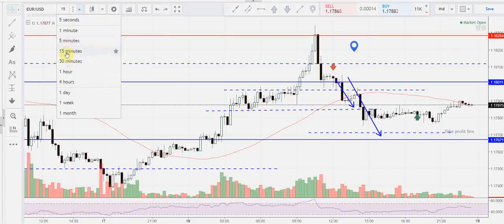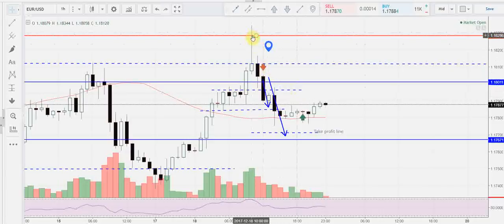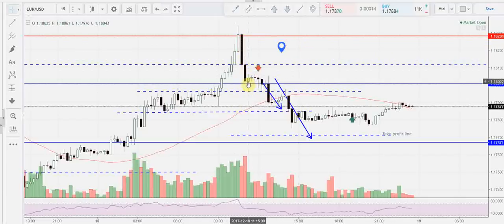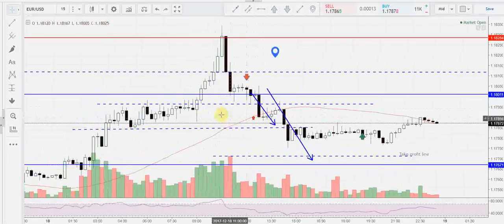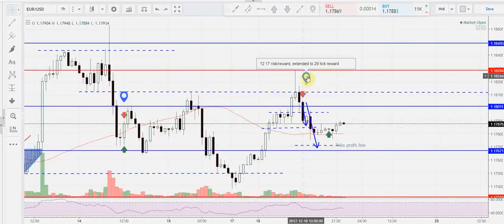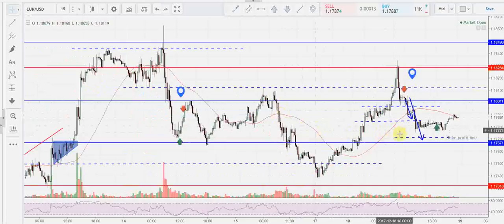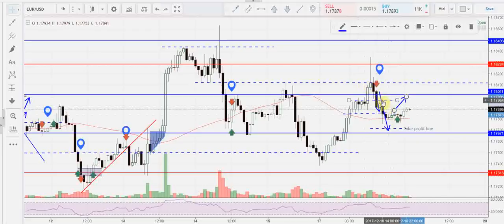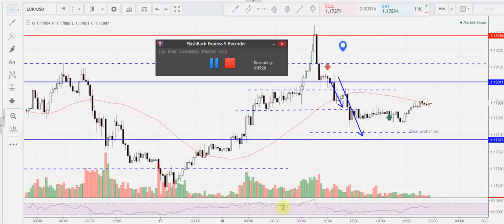Trade 26 18Dec17